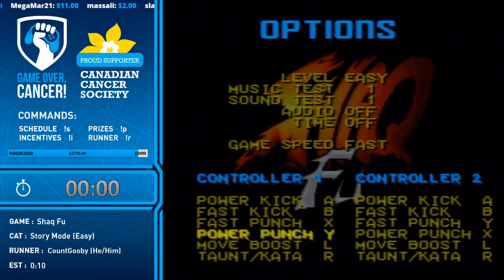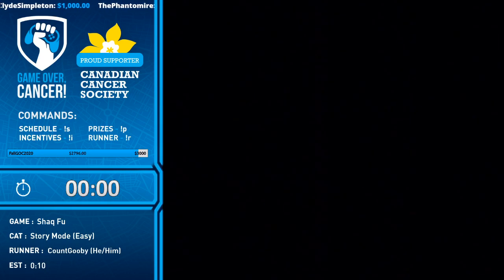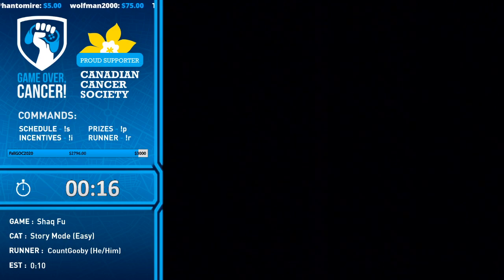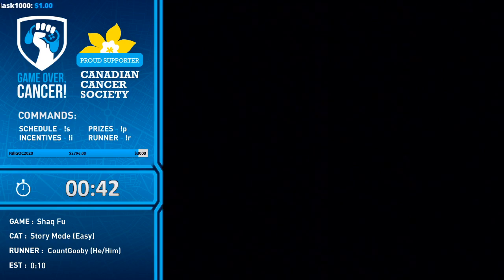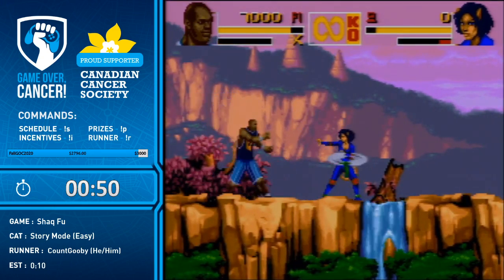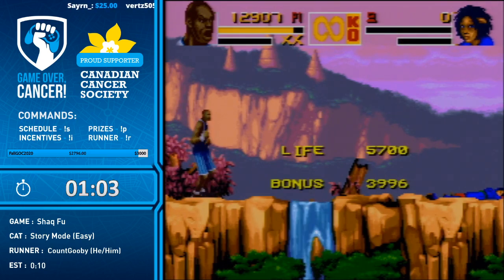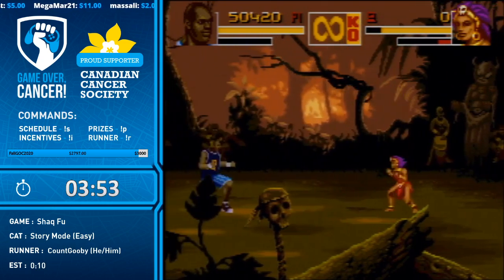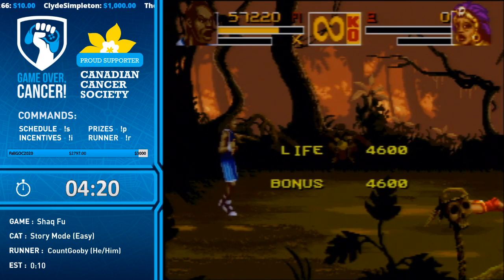Game Over, Cancer! 2020 [F] - Shaq-Fu (Story Mode Easy) [CountGooby] 7:06